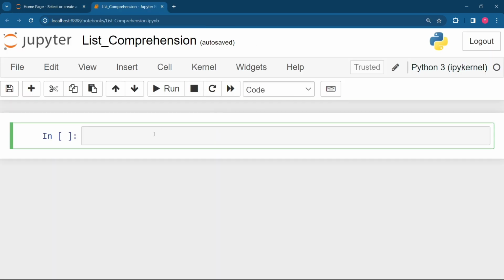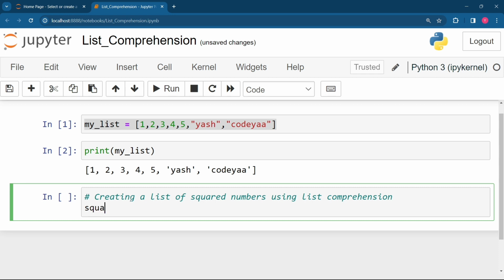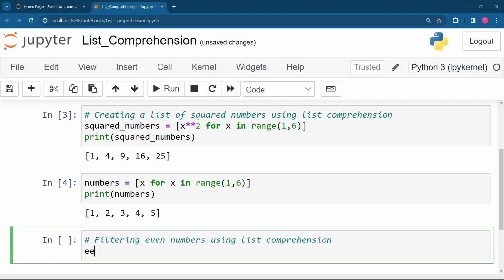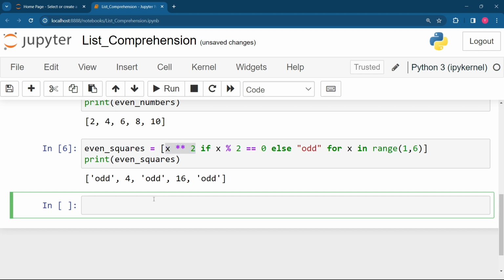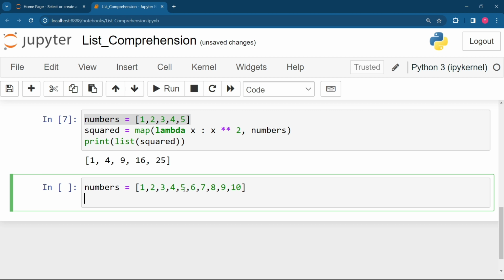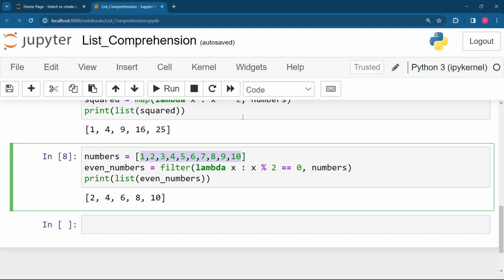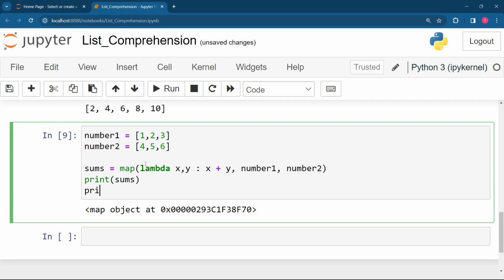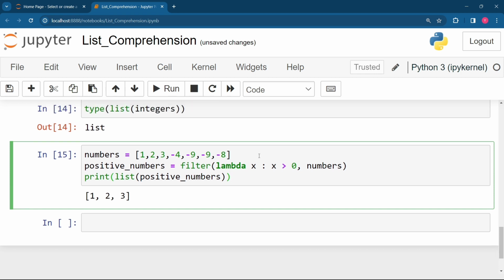Mastering List Comprehension: Module 2 Part 2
📚 Welcome to Module 2 Part 2 of the CodeYaa Python Tutorial Series! In this session, we delve deeper into the powerful concept of list comprehension in Python. List comprehension is a concise and expressive way to create lists, offering enhanced readability and efficiency.

👩‍🏫 Expert Guidance:
Our experienced instructors are here to guide you through this revision module:

🚀 Why Choose CodeYaa:
CodeYaa is dedicated to providing a comprehensive learning experience. Our instructors bring their expertise to help you reinforce your Python basics and set a solid foundation for your coding journey.

🎓 Ready to Dive In:
Whether you're a beginner or looking to brush up on your Python skills, this revision module is designed to enhance your understanding of Python basics. Get ready to write your first Python code and strengthen your grasp on fundamental concepts.

Join us in this informative revision of Python basics, and let's continue building a strong foundation for your coding success! 🎉🚀

### Basics of List Comprehension:

Theory Notes:
- List comprehension syntax consists of square brackets `[ ]` enclosing an expression followed by a `for` clause, optionally followed by `if` clauses for filtering.
- It can perform operations like mapping, filtering, and creating new lists based on existing ones, making code more readable and compact.

Code and Explanation:
```python
# Creating a list of squared numbers using list comprehension
squared_numbers = [x ** 2 for x in range(1, 6)]
print(squared_numbers)  # Output: [1, 4, 9, 16, 25]

# Filtering even numbers using list comprehension
even_numbers = [x for x in range(1, 11) if x % 2 == 0]
print(even_numbers)  # Output: [2, 4, 6, 8, 10]

### Intermediate Concepts:

Theory Notes:
- List comprehension can be nested to create complex structures and combined with other Python features like conditional expressions and function calls.

Code and Explanation:
```python
# Nested list comprehension
matrix = [[1, 2, 3], [4, 5, 6], [7, 8, 9]]
flattened_matrix = [num for row in matrix for num in row]
print(flattened_matrix)  # Output: [1, 2, 3, 4, 5, 6, 7, 8, 9]

# List comprehension with conditional expression
even_squares = [x ** 2 if x % 2 == 0 else 'odd' for x in range(1, 6)]
print(even_squares)  # Output: ['odd', 4, 'odd', 16, 'odd']

### Advanced Concepts:

Theory Notes:
- List comprehension can be used with other built-in functions like `map()` and `filter()` to provide more flexibility and improve performance in some cases.

Code and Explanation:
```python
# Using list comprehension with map() function
numbers = [1, 2, 3, 4, 5]
squared = [x ** 2 for x in numbers]
print(squared)  # Output: [1, 4, 9, 16, 25]

# Using list comprehension with filter() function
evens = [x for x in numbers if x % 2 == 0]
print(evens)  # Output: [2, 4]

### Interview Questions:

1. What is list comprehension in Python?
2. What are the benefits of using list comprehension?
3. How do you use list comprehension to filter elements?
4. Can list comprehension be nested?
5. When should list comprehension be used?

Understanding list comprehension is essential for writing clean and efficient Python code. Join us in mastering this fundamental concept, and don't forget to check out our course material for further study:

🎧 For the best learning experience, use headphones during the video. Let's unlock the full potential of list comprehension together! 🚀📝